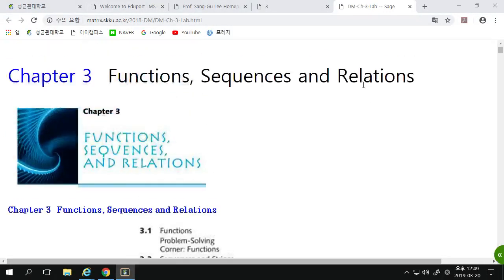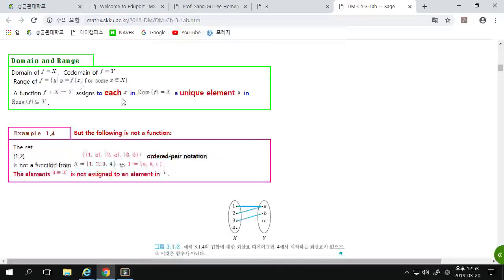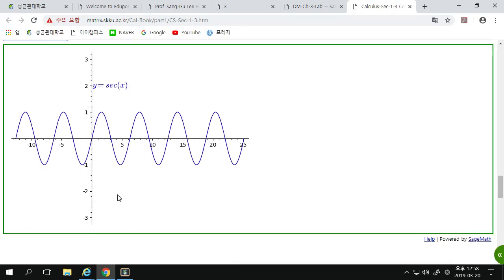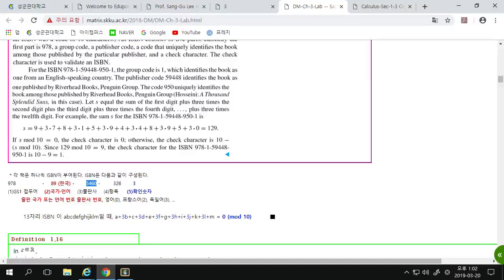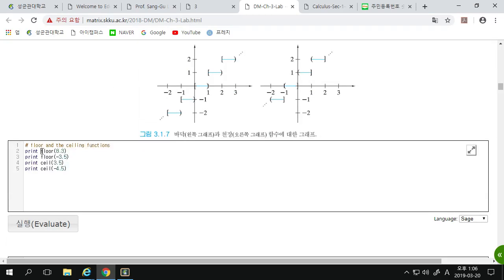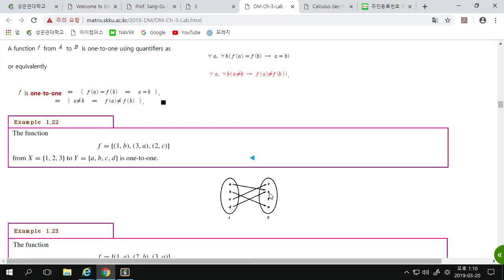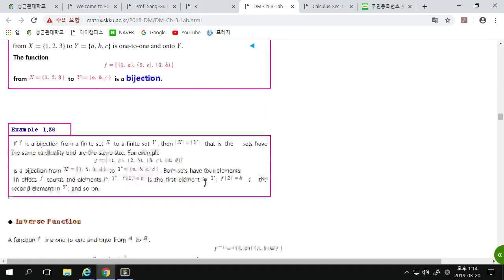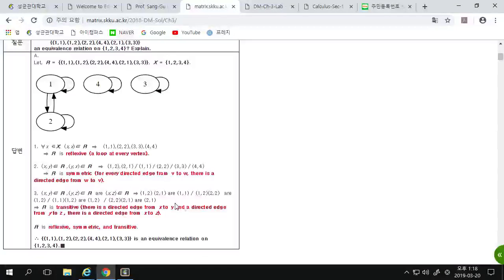DM 이산수학-Ch-3-Functions-함수